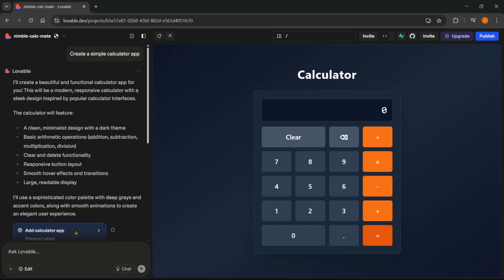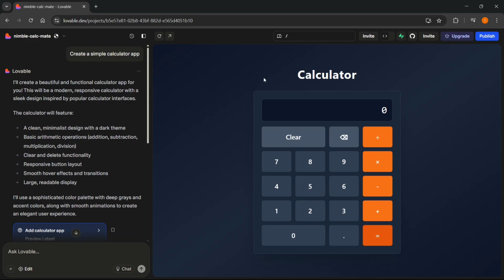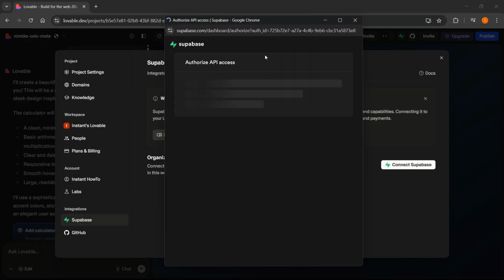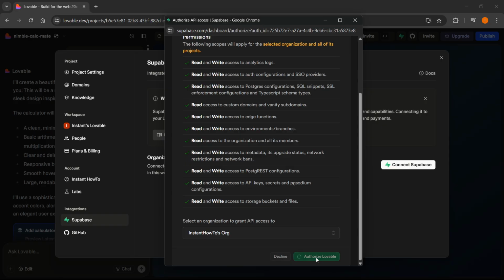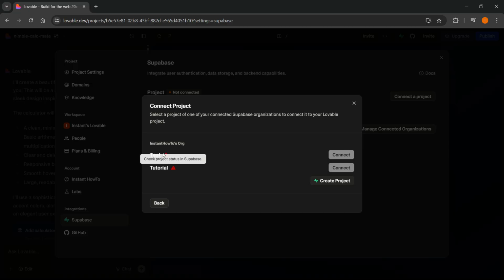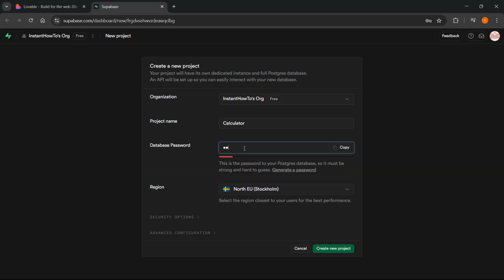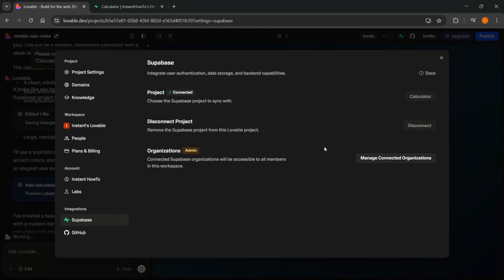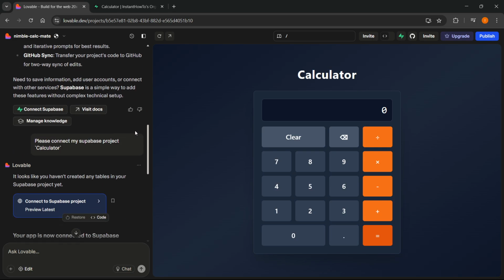How To INTEGRATE Supabase With Lovable AI (QUICK & EASY) 2026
In this video, I’ll show you how to integrate Supabase with Lovable AI. This is a full guide on how to connect your Supabase backend to Lovable AI for seamless data flow in 2026.

If you’ve been trying to combine Supabase with Lovable AI for enhanced automation or intelligence, this is the video you need to see!